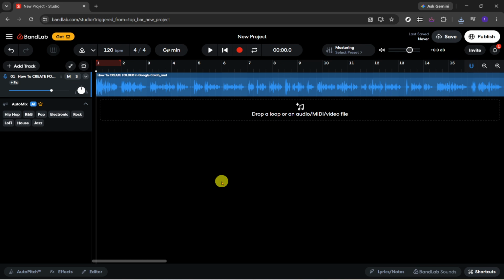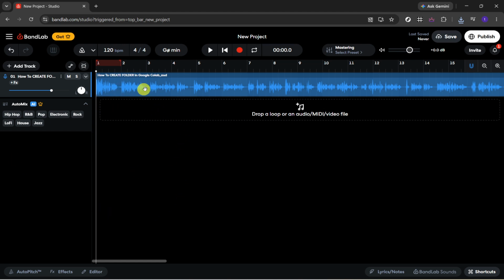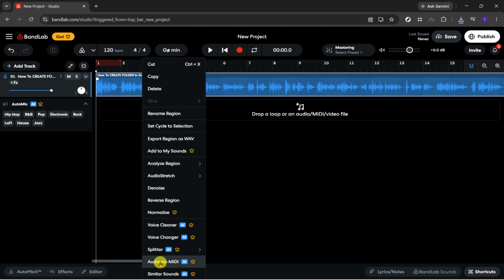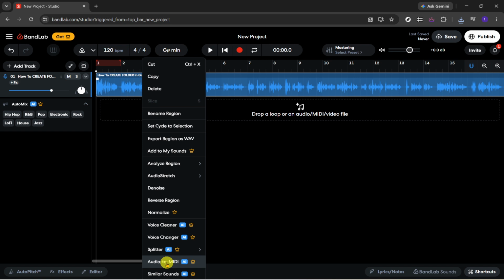How To Turn Your Voice Into An Instrument In BandLab (2026) (Complete Guide)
Learn how to turn your voice into an instrument in BandLab with this easy step-by-step tutorial. This video shows you how to use BandLab voice effects, transform your vocals into an instrument, and create unique sounds in BandLab. This BandLab tutorial 2026 is beginner-friendly and simple to follow.